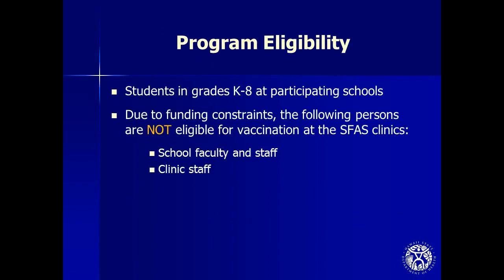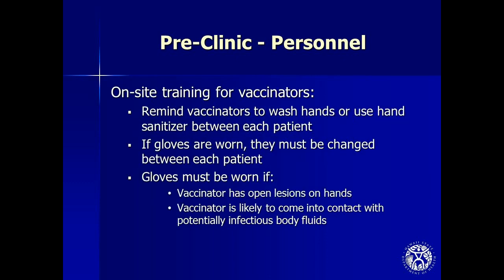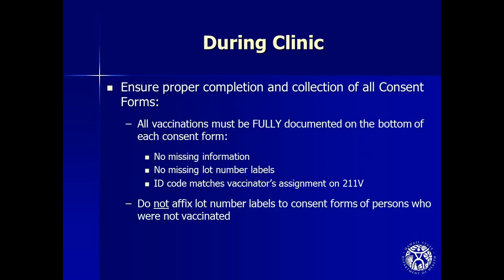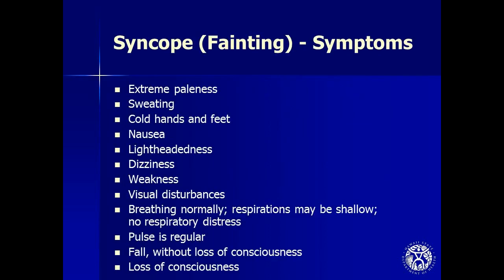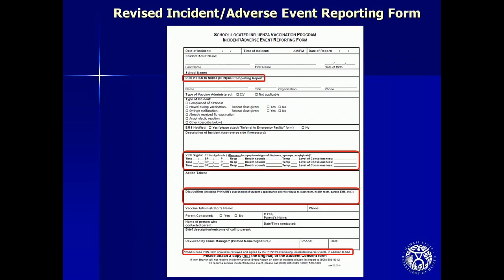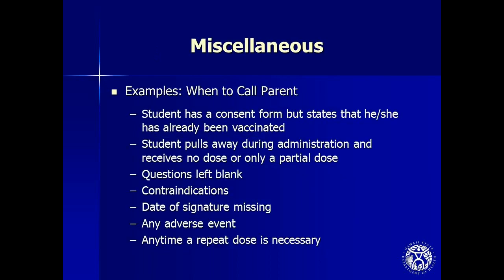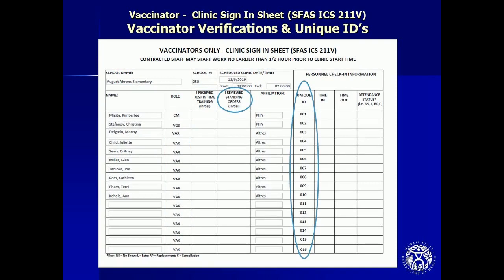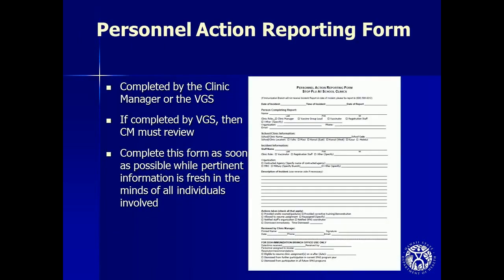2019 SFAS Clinic Manager Training